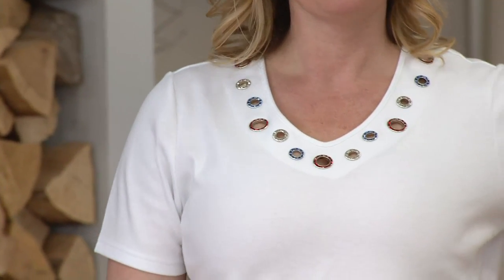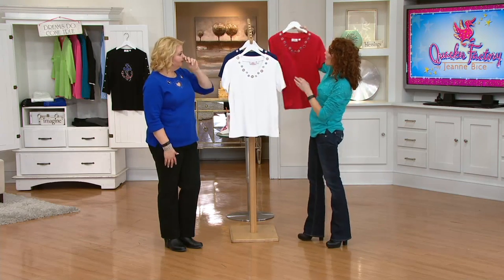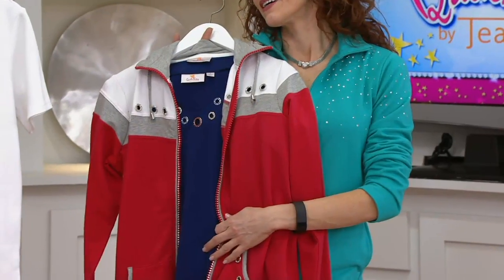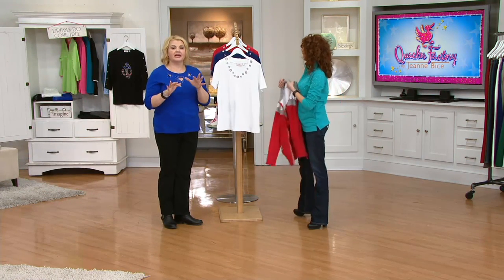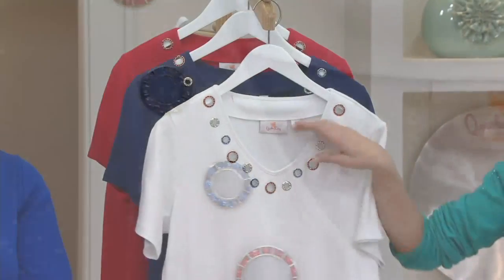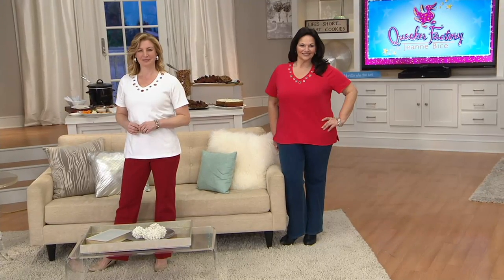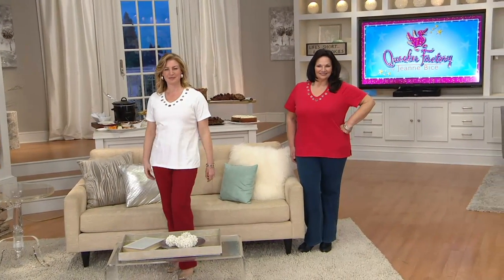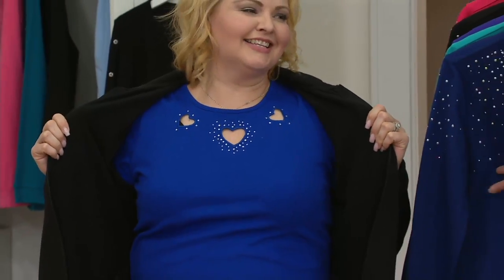Quacker Factory Americana Grommet Short Sleeve T-shirt on QVC